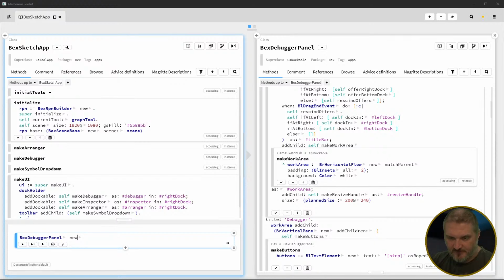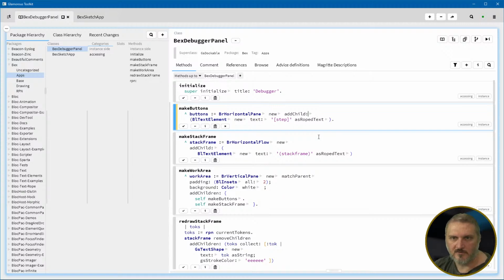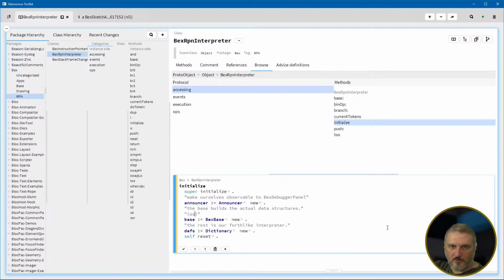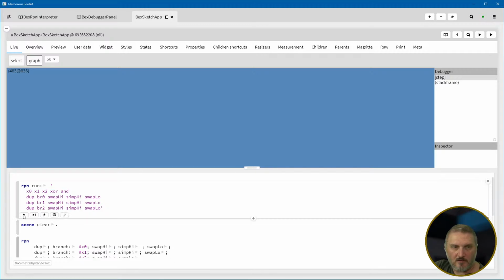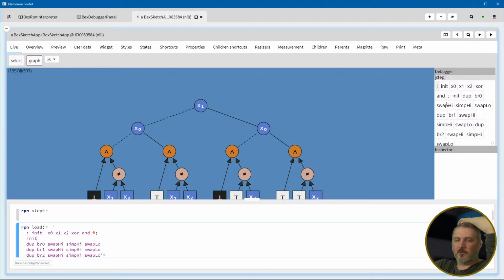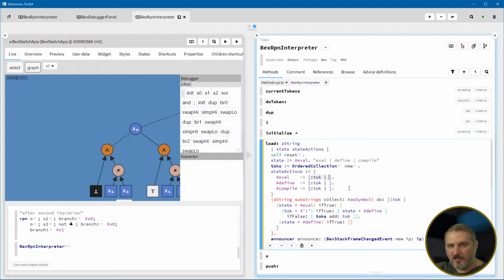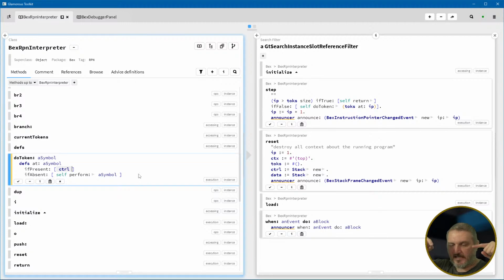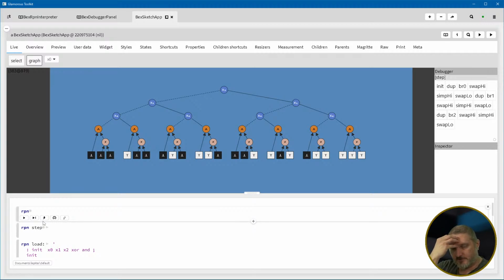livestream: Let's finish making a forth!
(Livestream part 2): making a forth-like language in pharo smalltalk.

0:00:00 debugging the pharo crash
0:14:08 drawing the debug panel
0:21:30 step method
0:26:10 reset method
0:30:29 stepper
0:50:10 stepper demo
0:54:55 definition compiler
1:23:00 call/return
1:38:40 future work